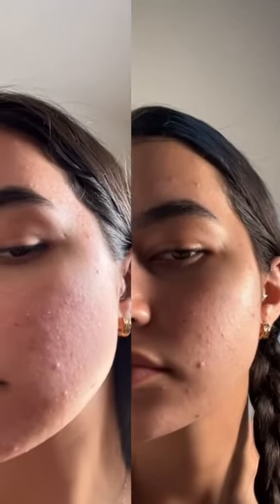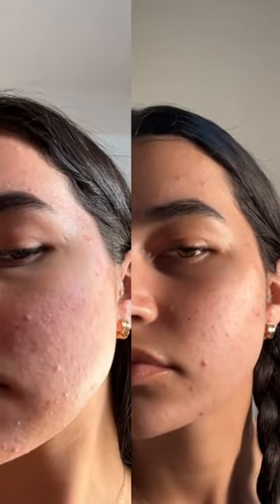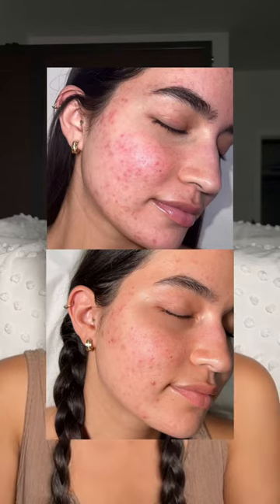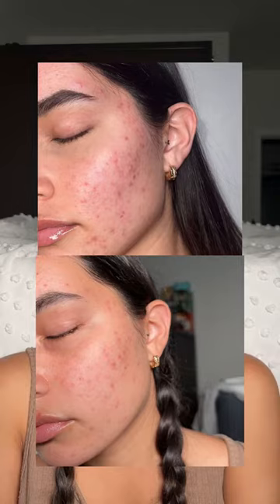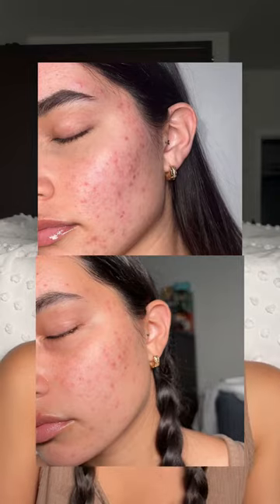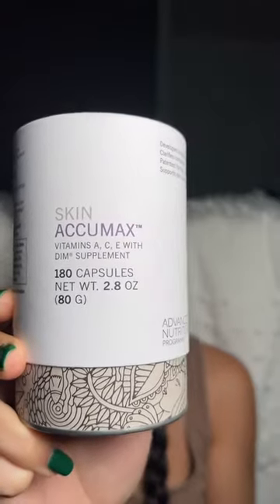Skin Accumax 14-Week Reset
@rubysacne is half way through her 14 week Skin Accumax Reset and she's already having amazing results!🤍